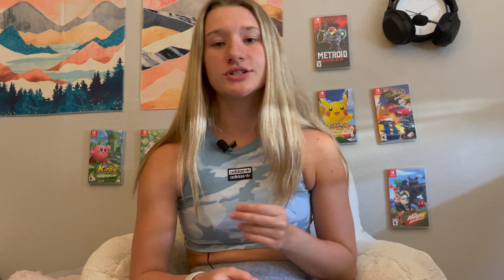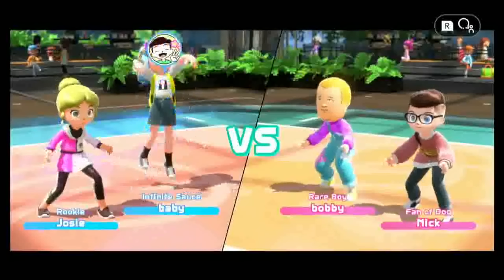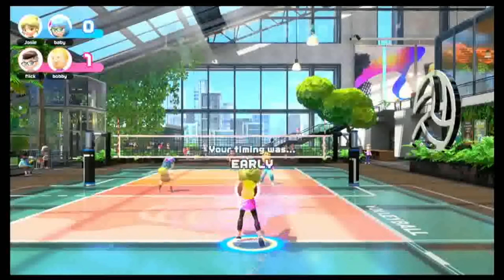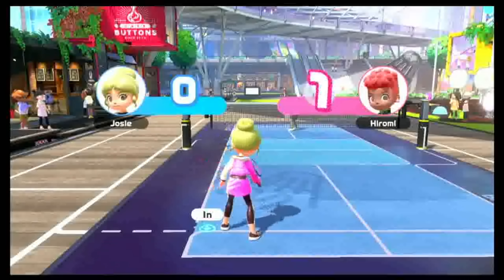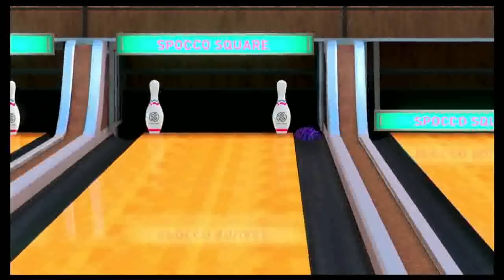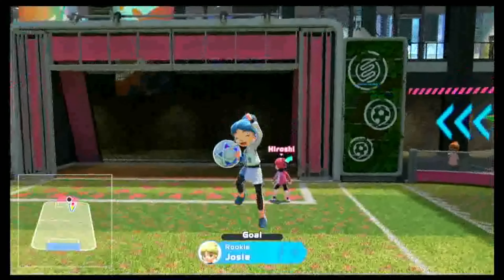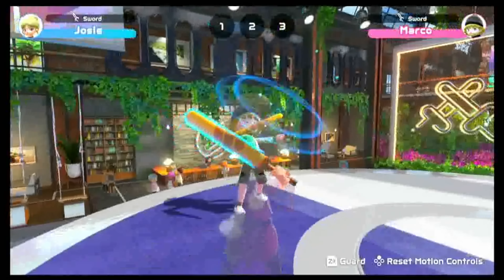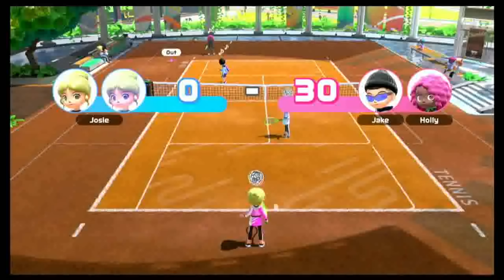Nintendo Switch Sports Review! (BETTER THAN WII SPORTS?!)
Nintendo Switch Sports is a great game for local competitive play. With a surprisingly fluid Online mode switch sports is a definite step up for it's wii counterpart.

Volleyball, Badminton, Chambara, Bowling, Soccer and Tennis are fun games but vary in quality. A fun and competitive party game that capitalizes on gen Z Nostalgia. Solid 7/10 give it a try!

Let me know what you thought of the game in the comments down below!